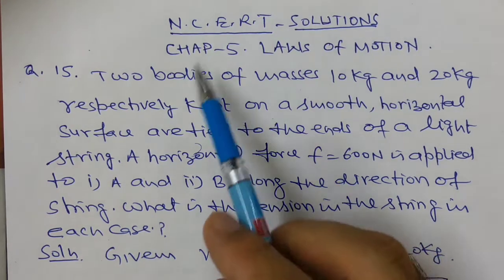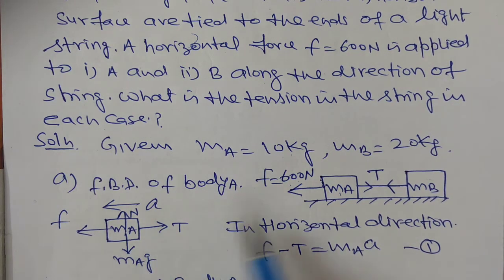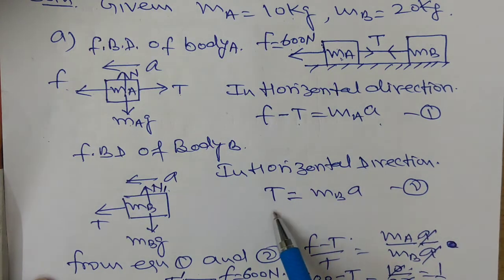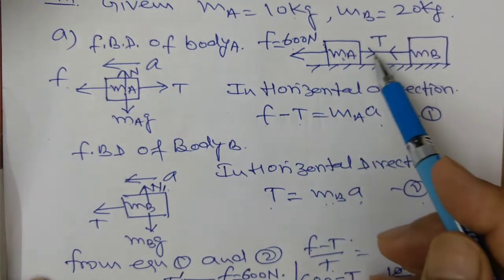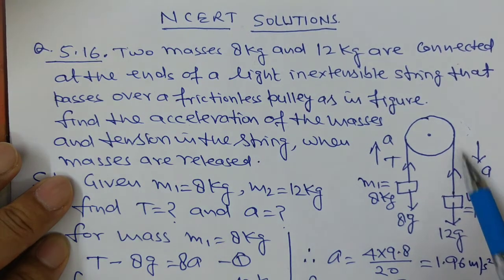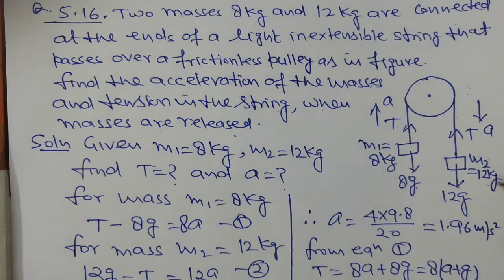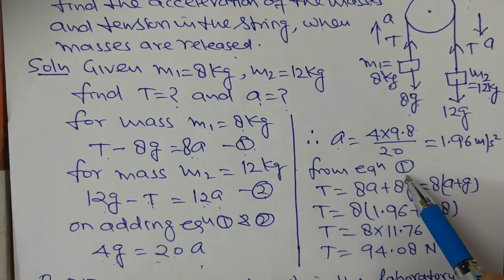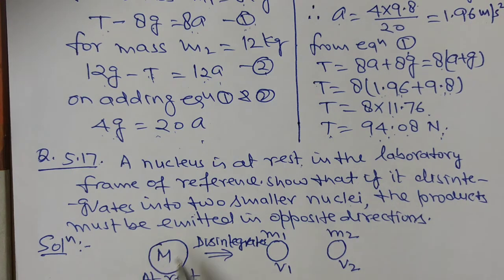NCERT SOLUTIONS II CHAP 5 II QUESTIONS NO 5.15,5.16,5.17 II LAWS OF MOTION II PHYSICS CLASS 11.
In this video I have solved NCERTQUESTIONS #5.15,5.16,5.17 chapter#Lawsofmotion physics class 11 also important for jee,neet, aiims and other entrance exams .
ncert solutions physics class 11 chapter 5,
physics class 11. chapter 5 ncert solutions,
ncert solutions for class 11 physics chapter 5, ncert solutions 5.15, 5.16, 5.17 physics class 11.
ask your problems using#PHYSICS4YOU.
Thanks for sharing and watching.